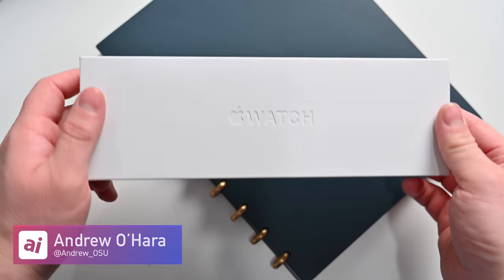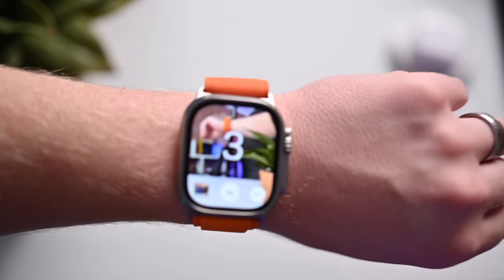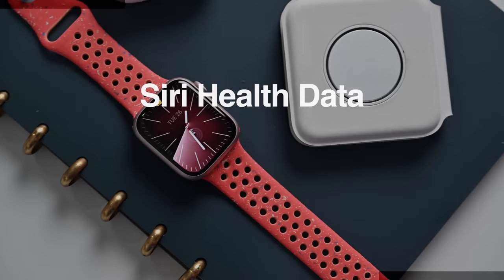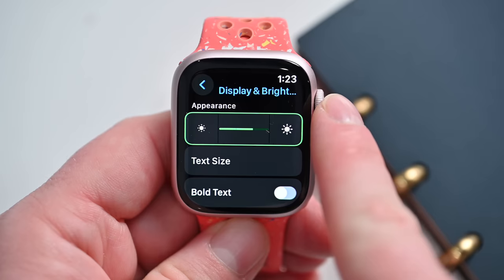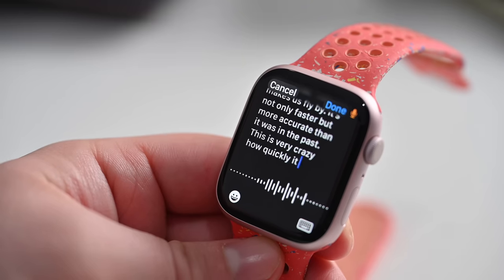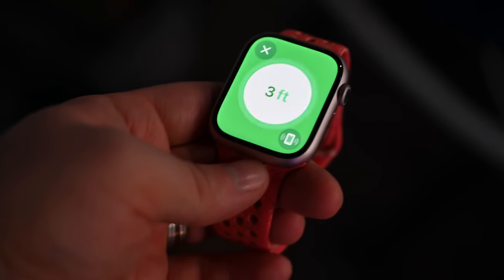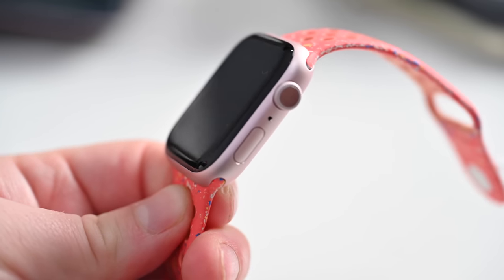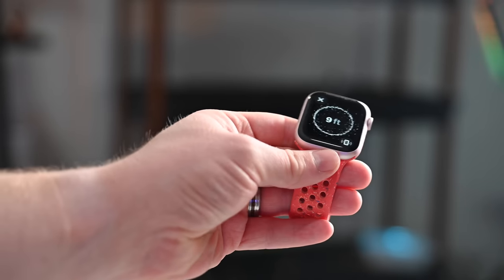Best New Features of Apple Watch Series 9! Did you know them all?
I walk through nine new features of the Apple Watch Series 9 including Double Tap, the S9 SiP, the updated ultra wideband chip, and much more! There may be a few more changes in this year-over-year upgrade than you realized!

Chapters ➡
0:00 Intro
0:05 S9 SiP
0:32 Double Tap
1:19 On-Device Siri
1:45 Health Data
2:30 Display
3:15 Dictation
3:46 2nd-gen Ultra Wideband
5:19 Pink Colorway
5:46 Carbon Neutral